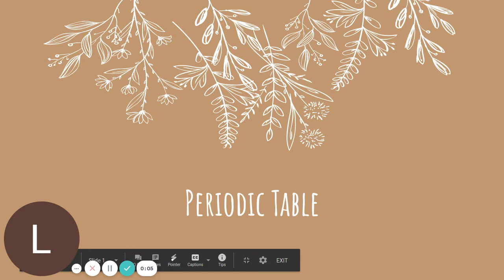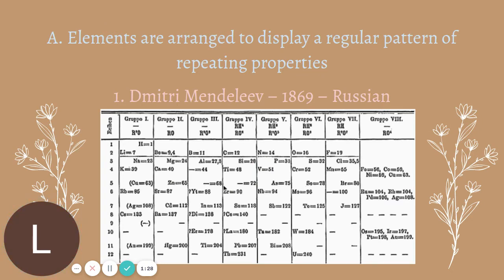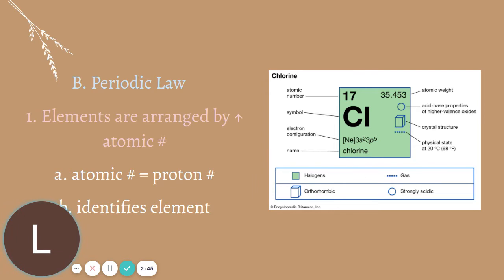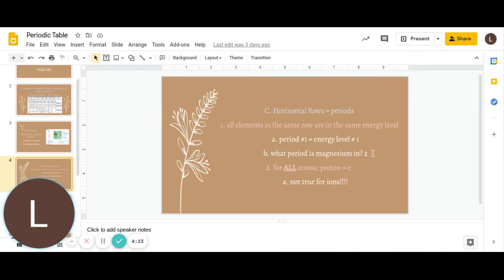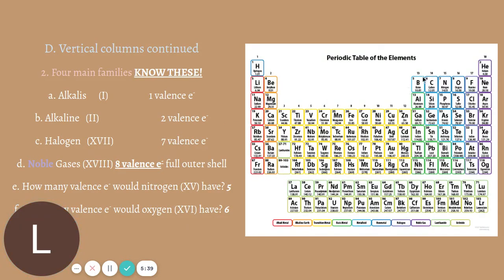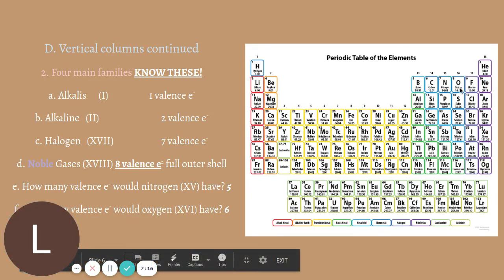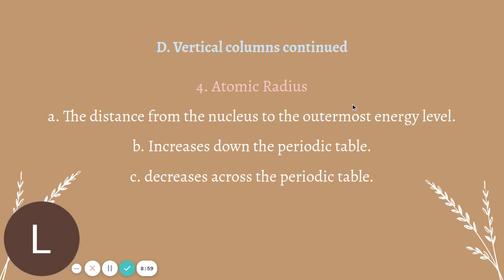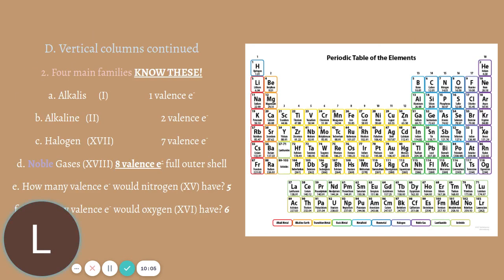Periodic Table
Chemistry in the Community